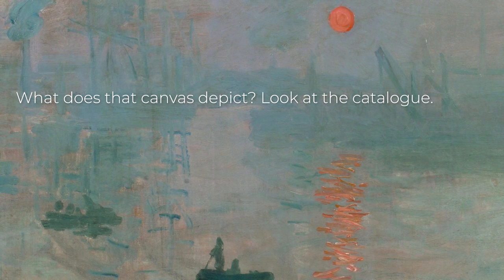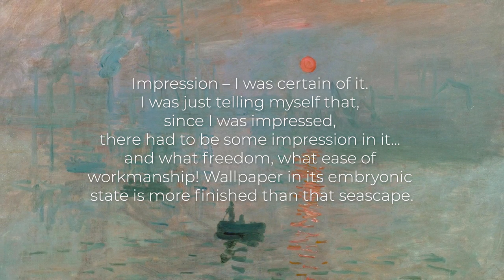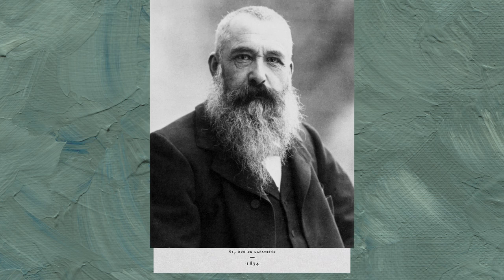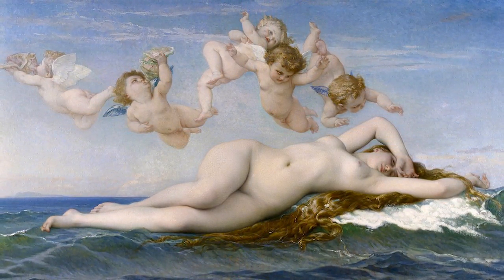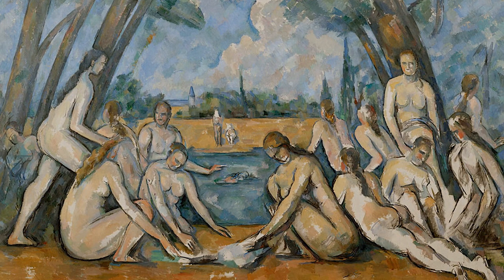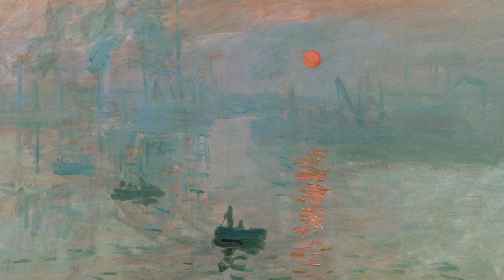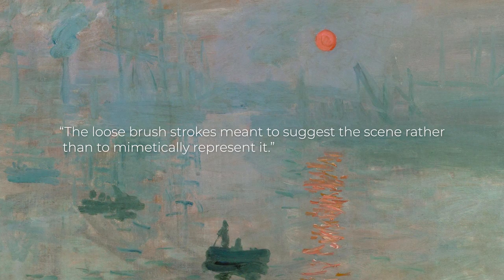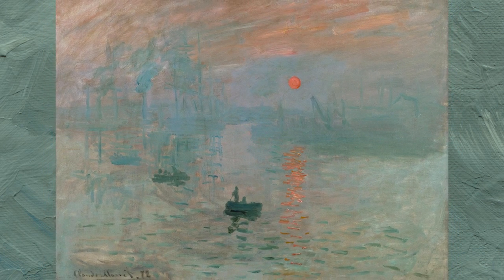Impression Sunrise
Impression Sunrise by Claude Monet sparked controversy mainly for its loose brushstrokes. With other artists such as Cézanne and Degas, he had an exhibit which was harshly critiqued. Impression Sunrise was on display and will give Impressionism its name.